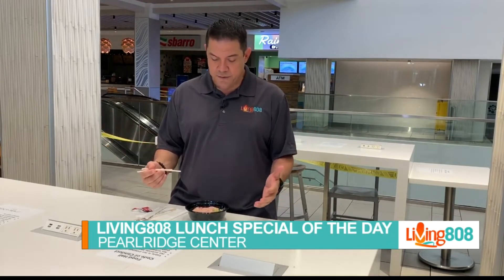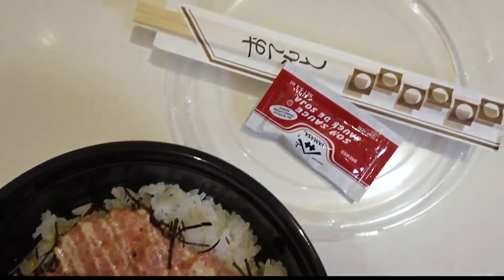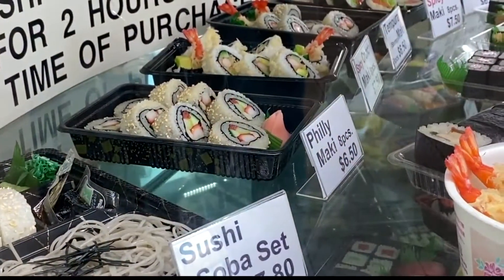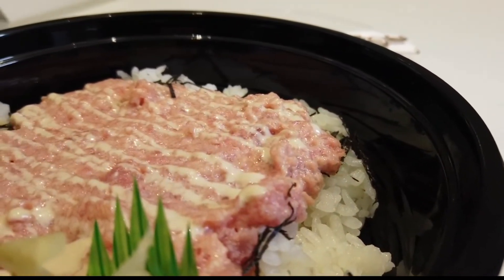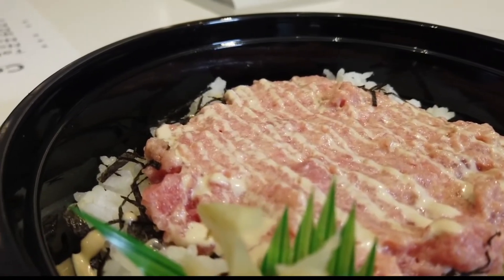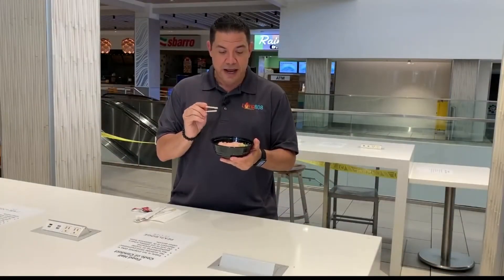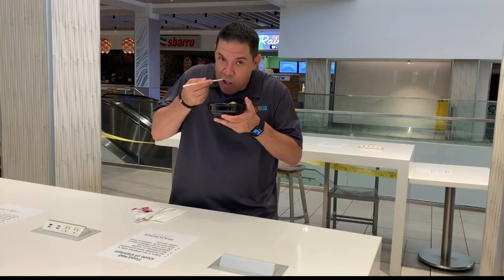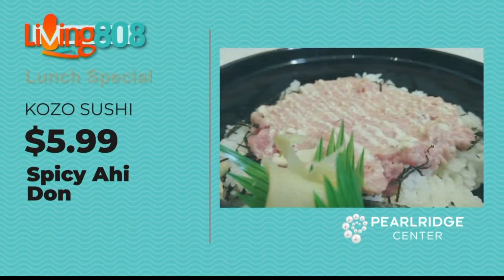Kozo Sushi Pearlridge